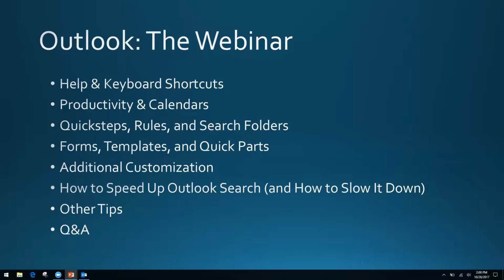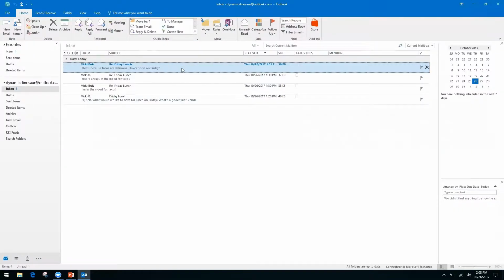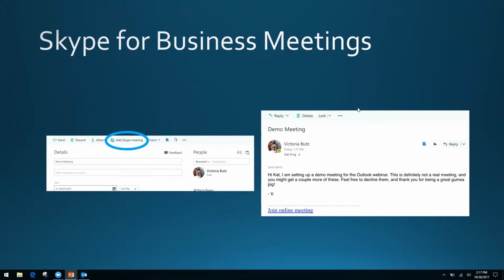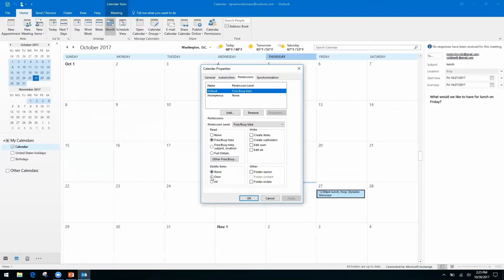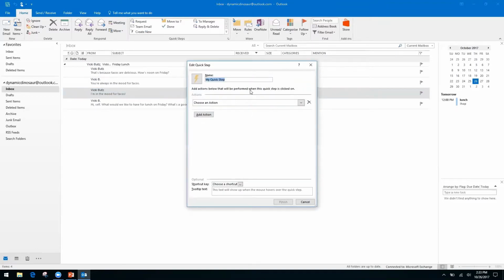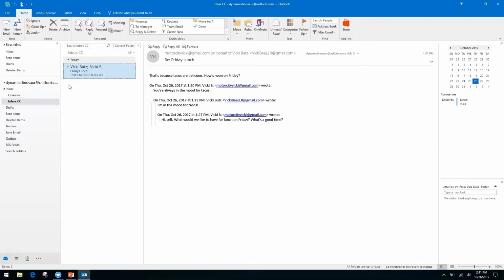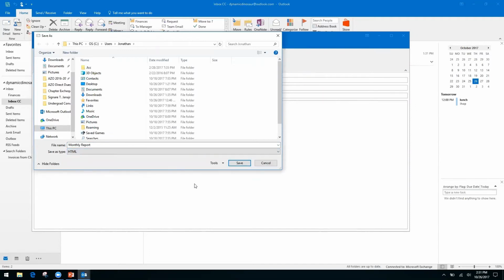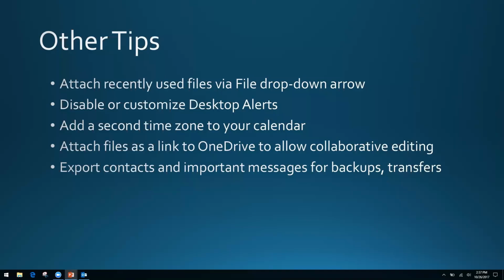Insider Tips and Tricks for Microsoft Outlook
In this webinar, we dive deep into the most popular e-mail software, Microsoft Outlook, and learn all the best ways to optimize productivity, scheduling, and more.